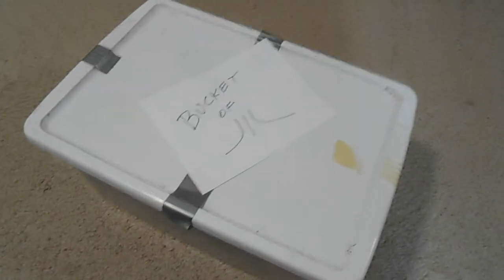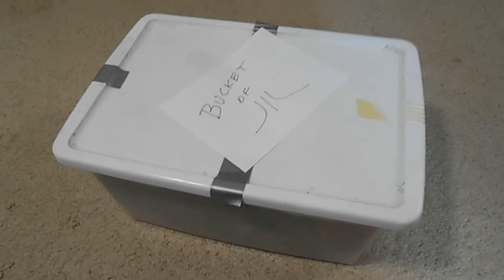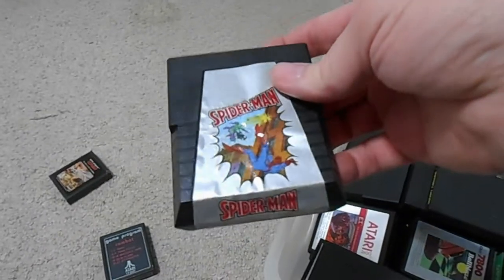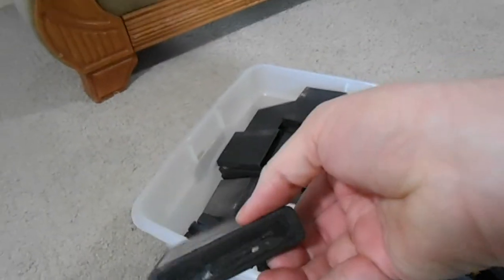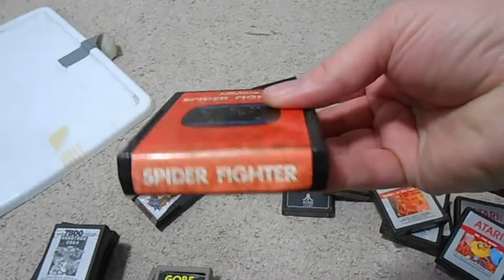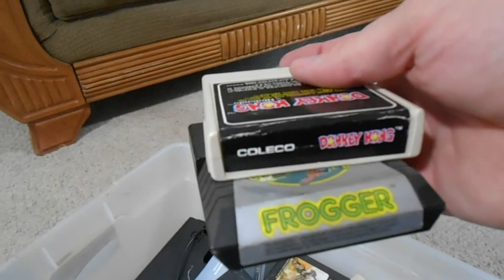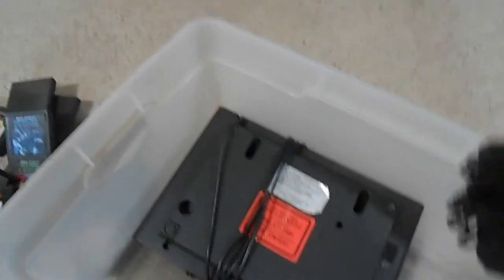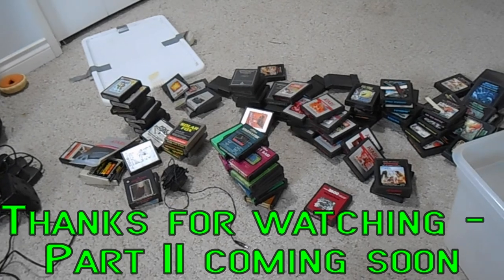Unboxing a bucket of Atari (Part 1)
You are watching this unboxing in real time with me.  I scored a deal on two Atari 2600s, joysticks and 96 cartridges.  I have no idea which carts they are and what condition everything is in.  Let's check out the haul together!